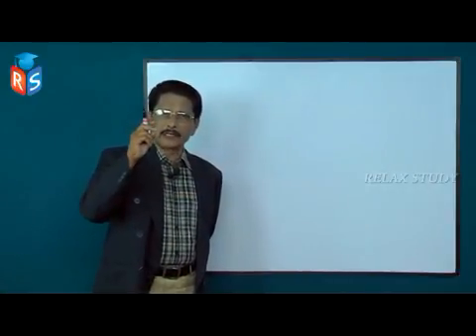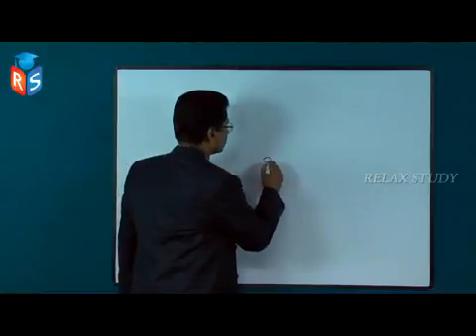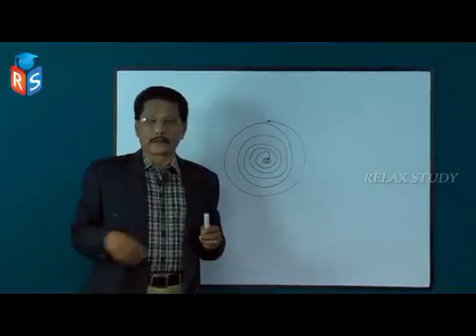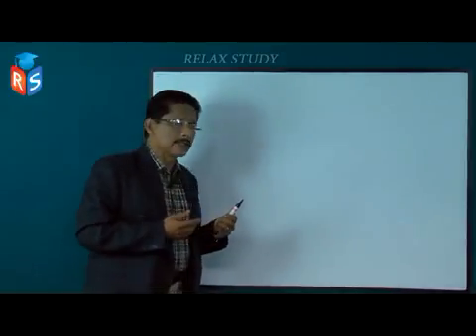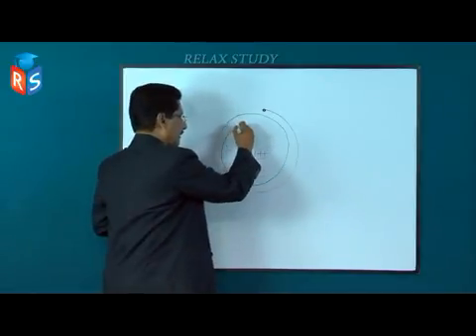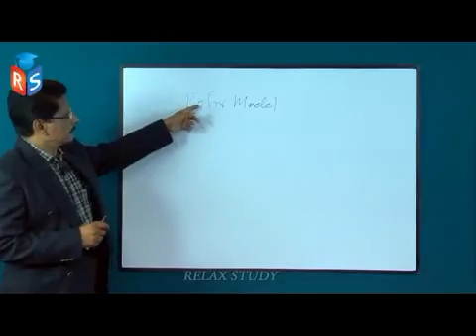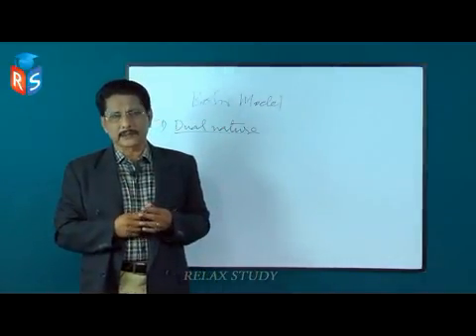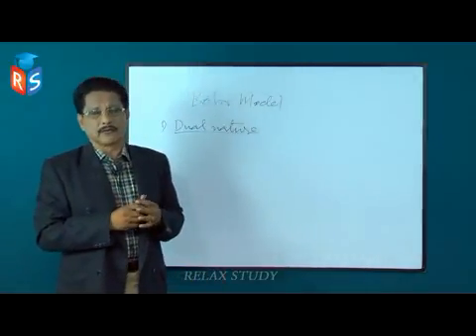Mastering chemical bonding in Plus 1 Chemistry: A step-by-step guide